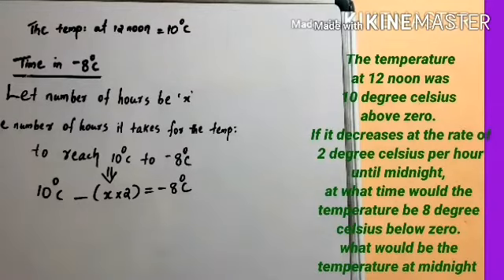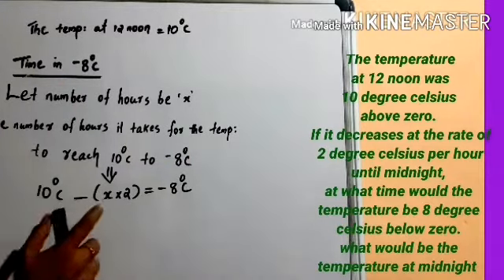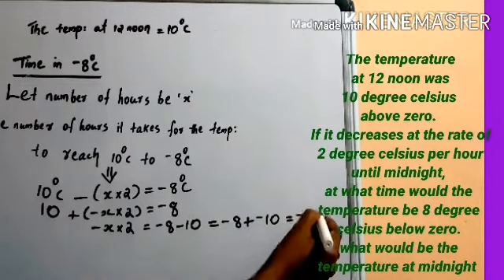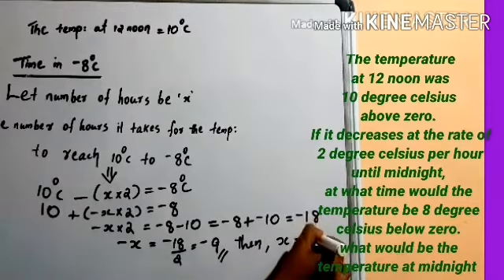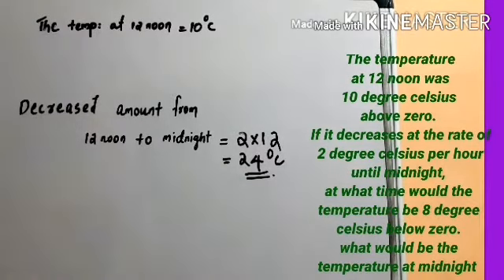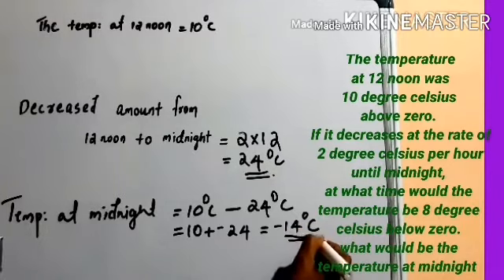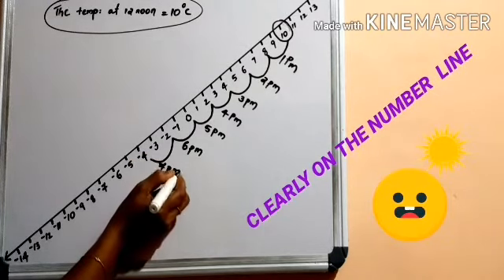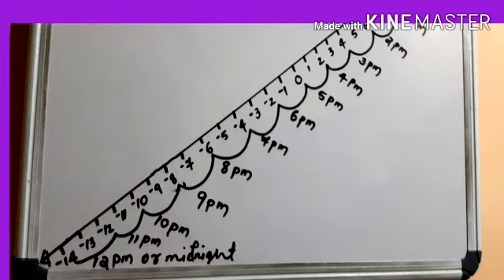7th-Std NCERT solution, MATHEMATICS